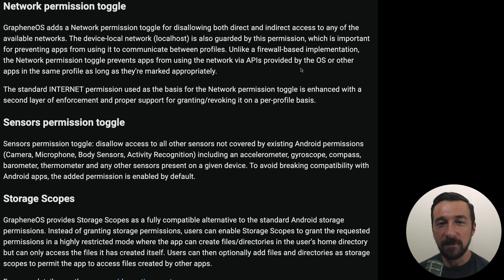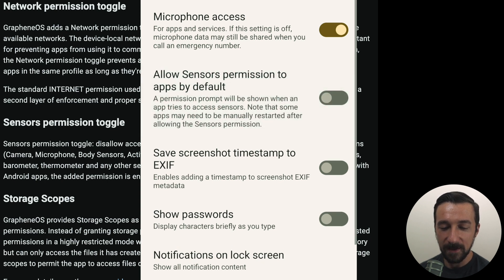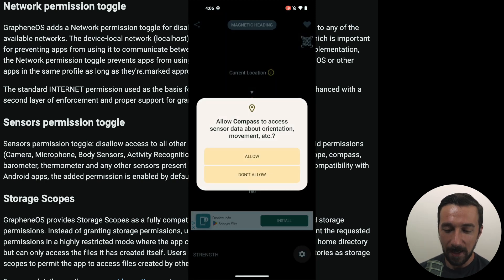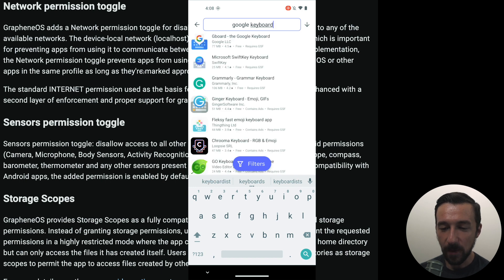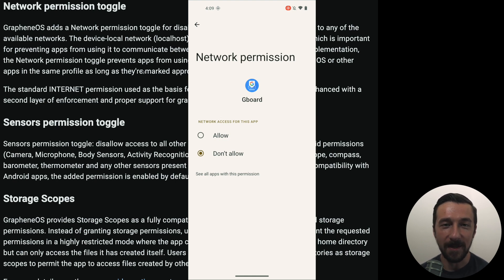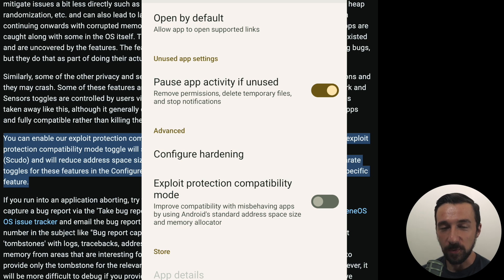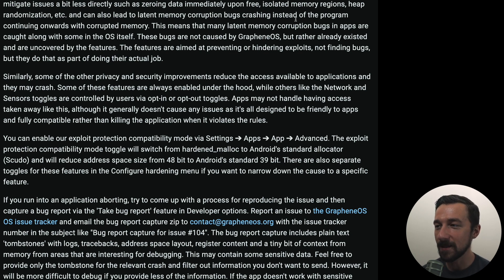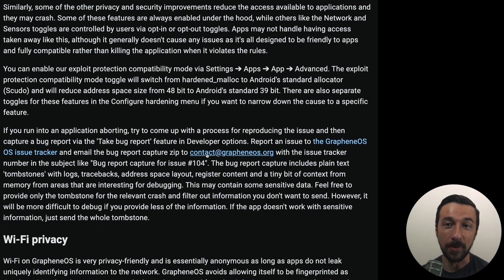GrapheneOS - Sensors, Network, Exploit Protection | Changelog 02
GrapheneOS provides access to additional permission toggles that AOSP doesn't have. One of those toggles is sensors. A recently released feature now allows you to deny the sensors permission by default. Another added feature is denying the network permission on app install which makes it much easier to now guarantee an app will never have network access. The last main feature released is an option to relax exploit protection. This toggle is useful if you have an app that has some memory bugs, this toggle allows you to still run the app.

//CHAPTERS:
Sensors permission defaults - 00:00
Disallow network - 02:15
Exploit protection compatibility mode - 03:39